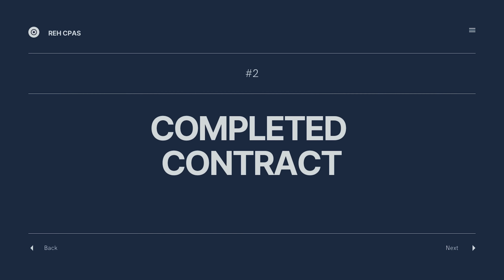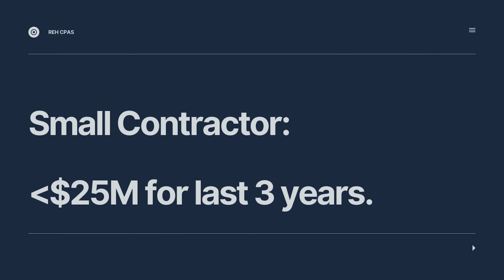Home Builders & Contractors - MUST KNOW Accounting Strategies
Getting started in the construction industry can be challenging. Construction accounting is a big part of the job, but it's not necessarily intuitive to figure out how to do on your own. In this video I cover some key strategies that will help you get ahead in your construction business!

Ray Halstead and Andrew McMillan are managing partners at REH CPAs in Mooresville, NC. They focus on helping small business owners with their bookkeeping, accounting, taxes, and ultimately allowing them to stay out of their books and in their business.